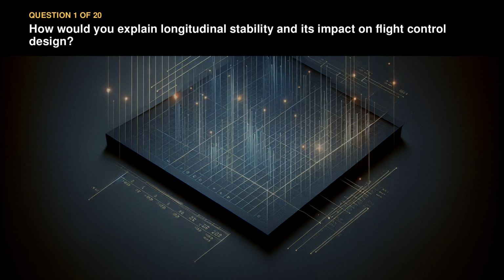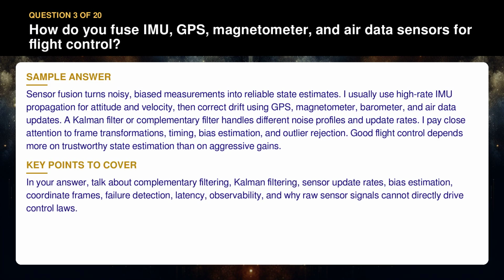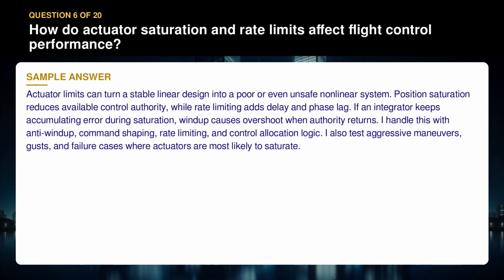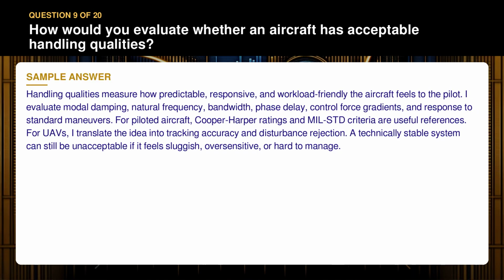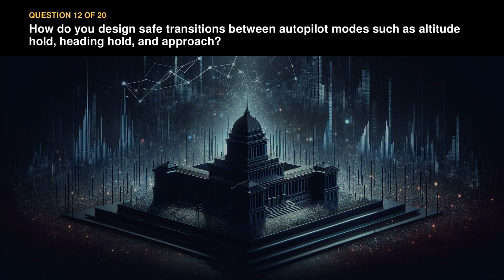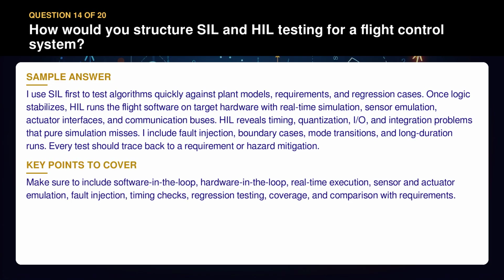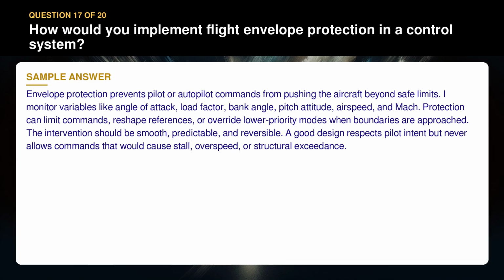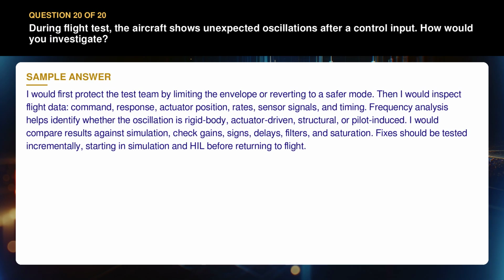Flight Control Engineer Interview Questions & Answers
Preparing for a Flight Control Engineer interview? In this video, we cover 20 key questions that you are likely to face, complete with sample answers and essential key points. This guide will help you understand critical concepts in flight control design, ensuring you are well-prepared for your interview.
0:00 – Introduction
0:18 – Q1: How would you explain longitudinal stability and its impact on flight control design?
1:10 – Q2: Walk me through how you would design and tune a PID controller for aircraft pitch attitude.
2:02 – Q3: How do you fuse IMU, GPS, magnetometer, and air data sensors for flight control?
2:59 – Q4: When would you use state-space control instead of classical transfer-function methods?
3:52 – Q5: What is gain scheduling, and how would you implement it in a flight control system?
4:45 – Q6: How do actuator saturation and rate limits affect flight control performance?
5:37 – Q7: Describe a typical flight control architecture for a fixed-wing UAV.
6:32 – Q8: Explain how an Extended Kalman Filter is used in aircraft state estimation.
7:27 – Q9: How would you evaluate whether an aircraft has acceptable handling qualities?
8:23 – Q10: How do you assess stability margins and robustness in a flight control design?
9:15 – Q11: How would you validate an aerodynamic model before using it for control law design?
10:10 – Q12: How do you design safe transitions between autopilot modes such as altitude hold, heading hold, and approach?
11:08 – Q13: What strategies would you use to design fault-tolerant flight controls?
12:00 – Q14: How would you structure SIL and HIL testing for a flight control system?
12:55 – Q15: What does DO-178C mean for flight control software development?
13:55 – Q16: How can aeroelastic effects or structural flexibility influence flight control design?
14:49 – Q17: How would you implement flight envelope protection in a control system?
15:39 – Q18: What should you consider when discretizing a continuous-time flight controller for embedded implementation?
16:33 – Q19: How would you design a controller to reject wind gusts and turbulence?
17:25 – Q20: During flight test, the aircraft shows unexpected oscillations after a control input. How would you investigate?
18:21 – Like & Share
In this video, we discussed essential topics such as longitudinal stability, PID controller design, and sensor fusion techniques for flight control systems. About Interview Guide: Interview Guide is a YouTube channel dedicated to tech interview preparation. We publish concise interview Q&A videos covering programming concepts, system design, data structures, and role-specific prep for software engineers.